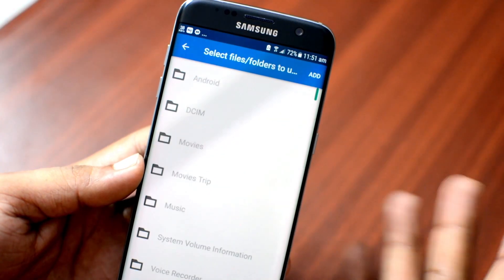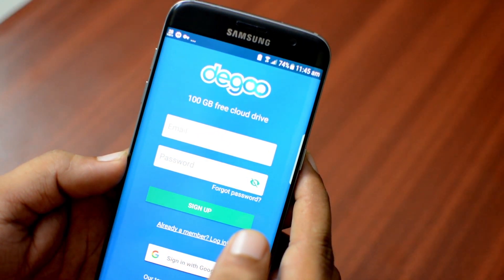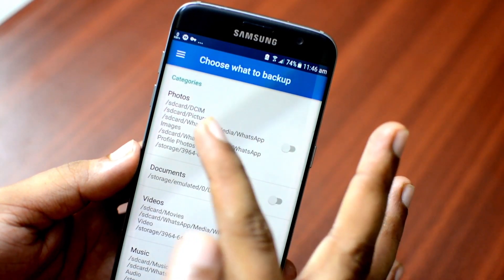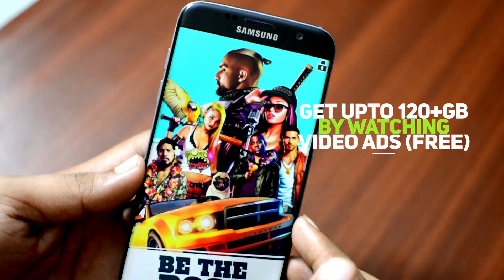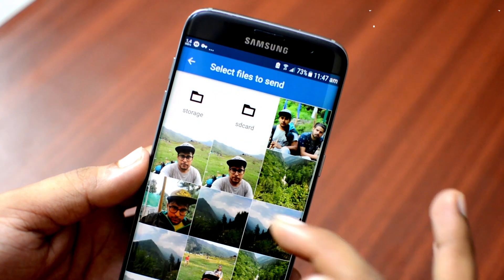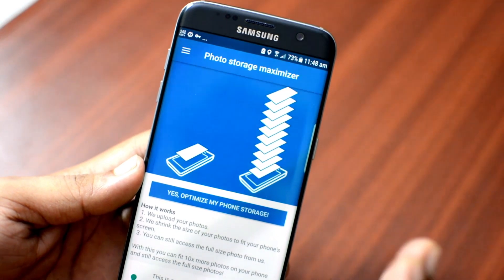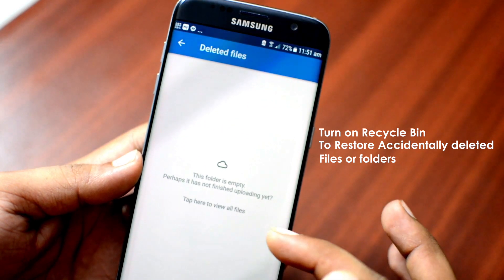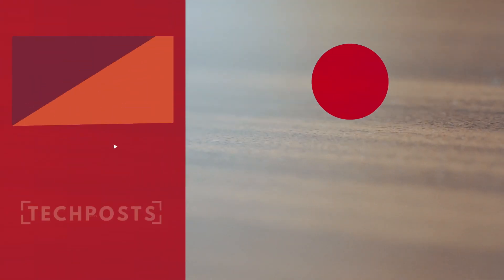Increase Android Phone storage space to 100GB Free Forever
Increase Android or iPhone Storage to 100GB and Backup/Protect all your Files and Folders at one place for free and forever. This will also help you increase your Android's Internal Memory Storage by compressing Pictures and other files.

This is like a 100GB SD Card on Cloud. You can increase more space by watching video ads.
Store all your Pictures and Videos on this Storage and free up internal Storage of your Android for other files and also to make it faster.

Benefits:
1. If you have an Android or iPhone Device, you can increase your storage space up to 100GB for free.
2. Your files are secure and will be safe even if your device is lost.
3. Access all your pictures, Videos, Documents and other files with just a few taps and from any device and from anywhere in the world.
4. It's 100% Free but if you want more than 100GB, upgrade to 200GB Plan and get more storage.
5. Works on All Android devices, no matter what specifications.
6. Works on all iOS Devices also like iPhone 5, iPhone 6, 6s, 7, 7Plus and iPads.
7. You can access files from multiple devices as it is available for Windows, macOS, iOS and Android platform.
8. Get more Internal Storage for free by watching Sponsered video ads.